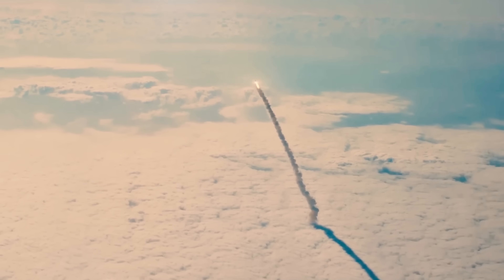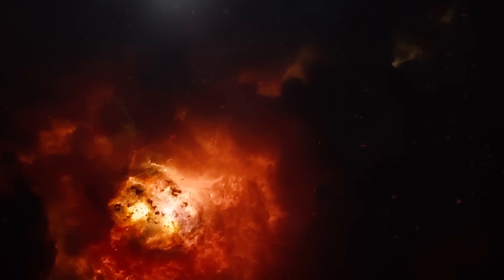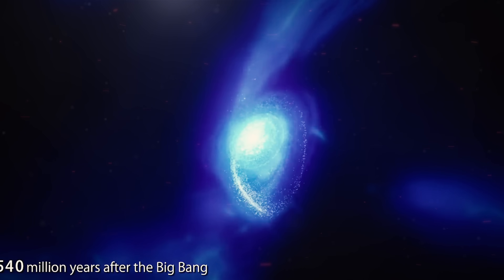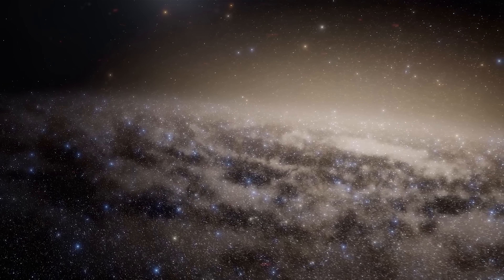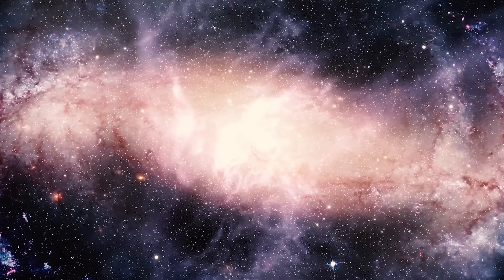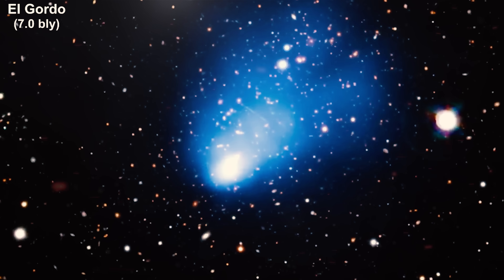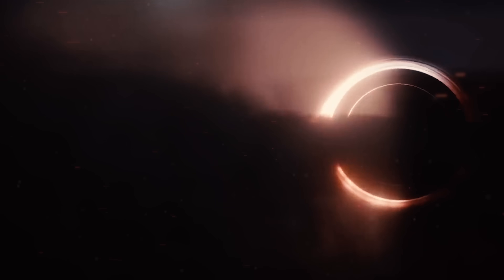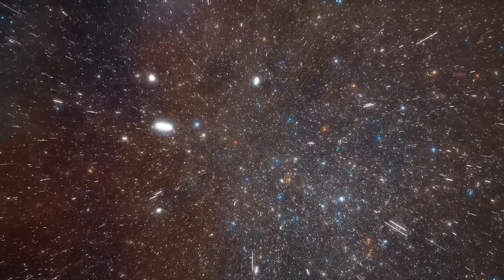"Too Late to Apologize!" James Webb Telescope Finds First Real Evidence that Shatters Our Cosmology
Approaching the second anniversary since the James Webb Space Telescope's launch, its initial 20 months of scientific activity have significantly transformed our understanding of the universe. Furthermore, the telescope is causing considerable concern among scientists as it highlights inconsistencies in our current understanding of cosmology.

The exact timeline of the initial merging of star clusters into the early formations of the galaxies we observe today remains uncertain for scientists. While cosmologists had previously estimated that this process gradually unfolded within the first few hundred million years after the Big Bang, the James Webb Space Telescope's observations are challenging and revising these previous assumptions.

00:00 Intro
06:29 EXTREMELY EARLY GALAXIES
07:37 IMPOSSIBLE MASSIVE EARLY COLLISION
08:53 BEHEMOTH BLACK HOLES
10:08 MISSING HEAVY ELEMENTS